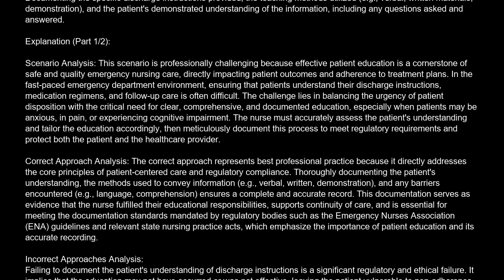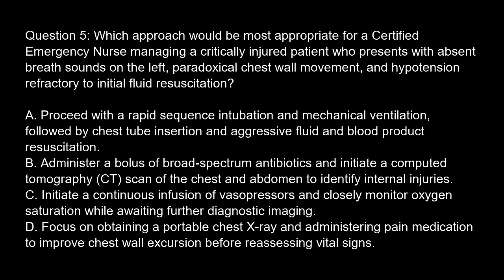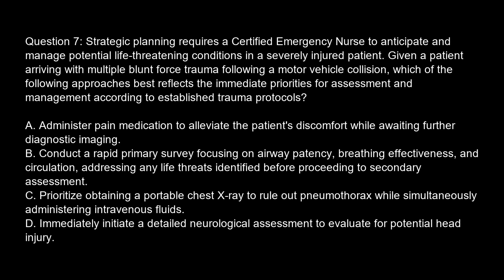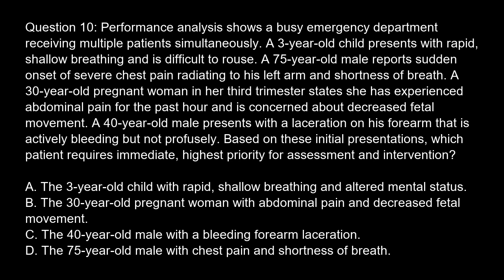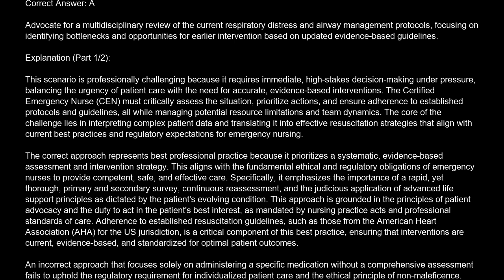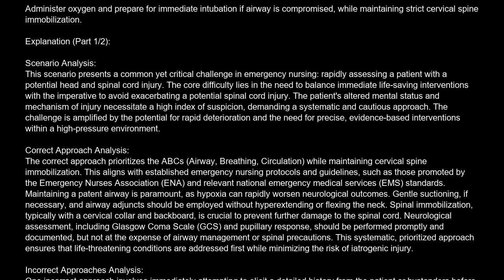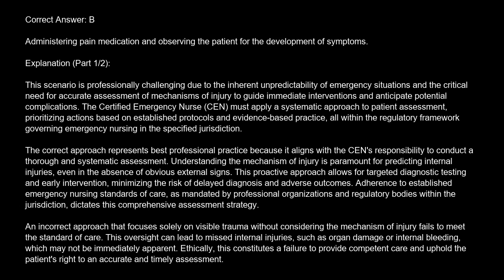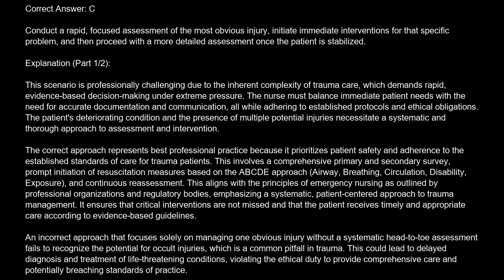Certified Emergency Nurse Free Practice Test video